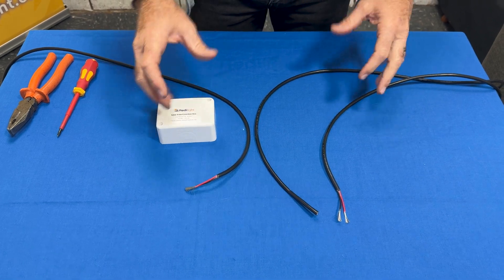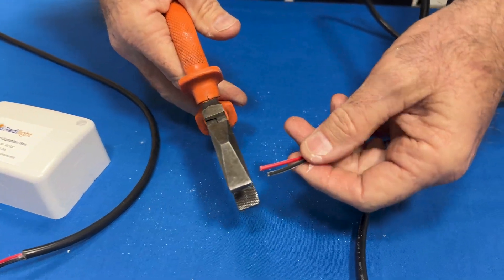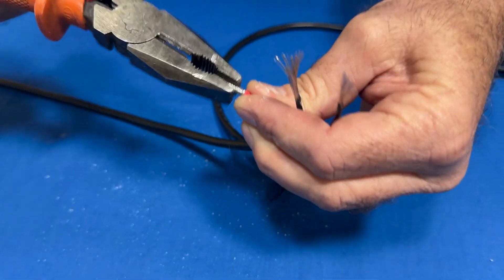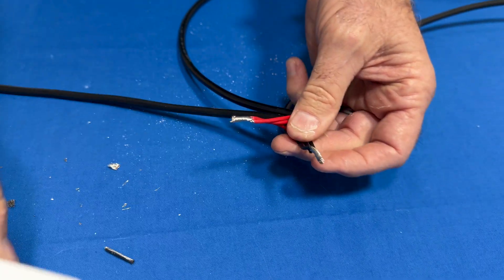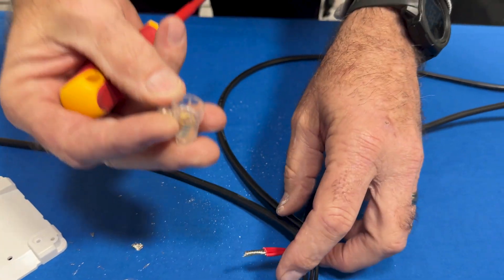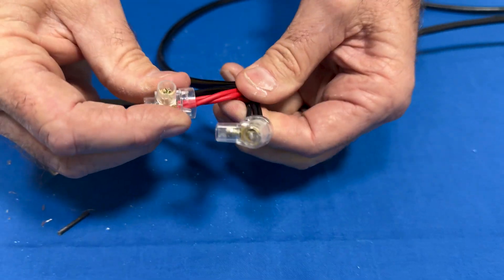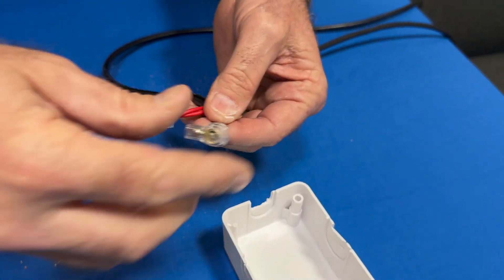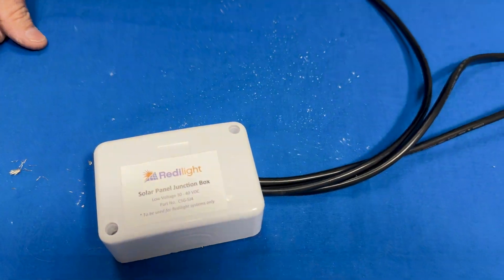Join Cables in Your Junction Box Like a Pro in Under 5 Minutes!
How to join multiple cables in a Redilight Junction Box.

Time Stamps -

00:00 - Intro
00:19 - Wire Stripping
00:43 - Twisting Wires
01:29 - Using Wire Terminals
02:12 - Junction Box